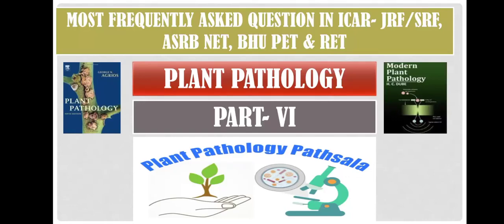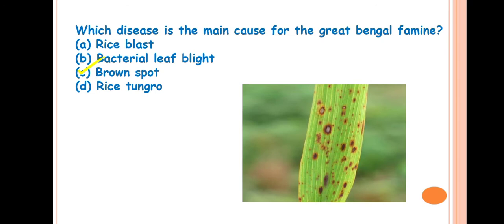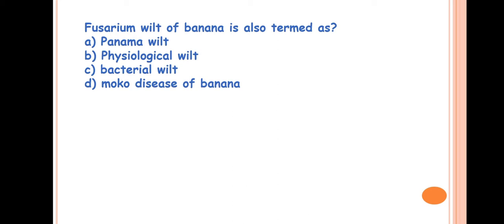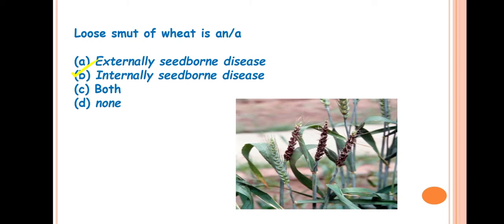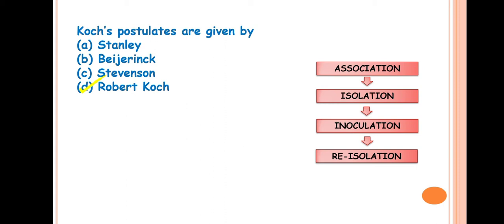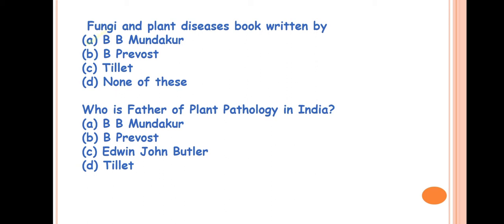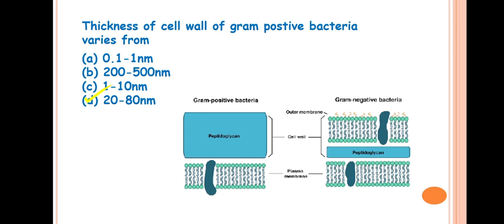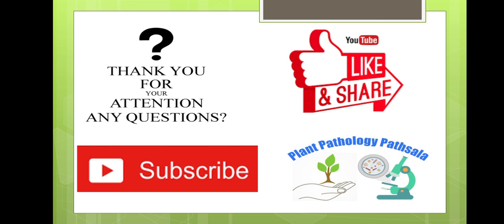Plant Pathology| frequently asked mcq for ICAR JRF/SRF ASRB NET and Pre-PGexams (Part-6)